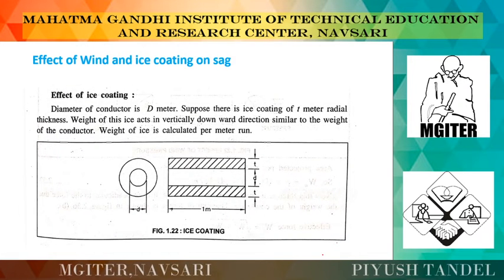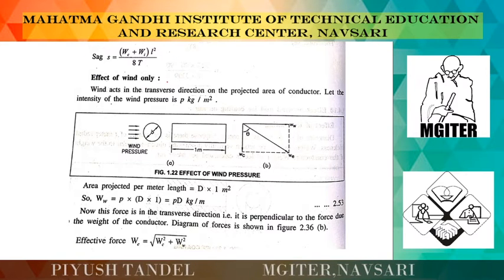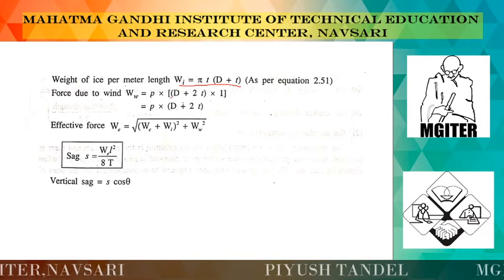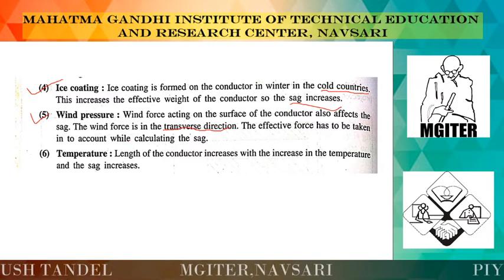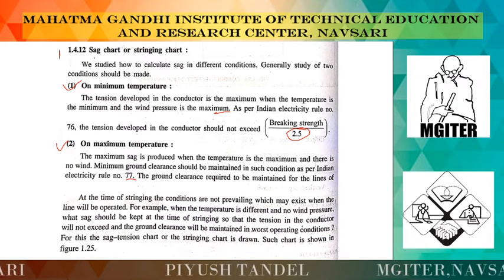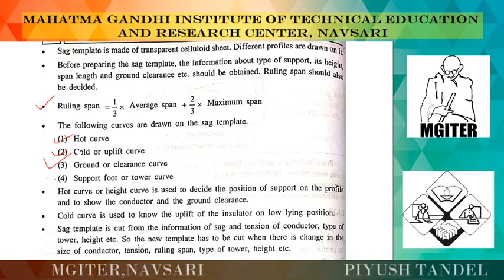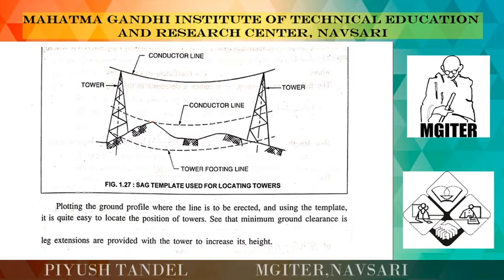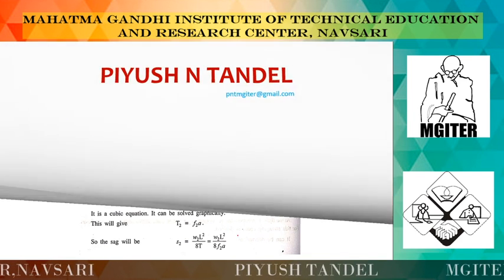1.8 Effect of wind and ice on transmission Line | PSPD | GTU